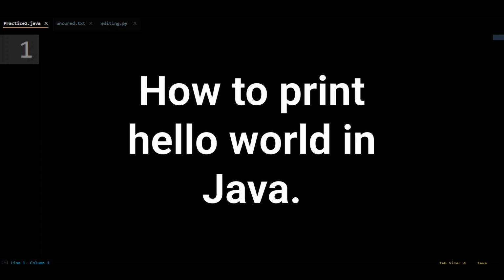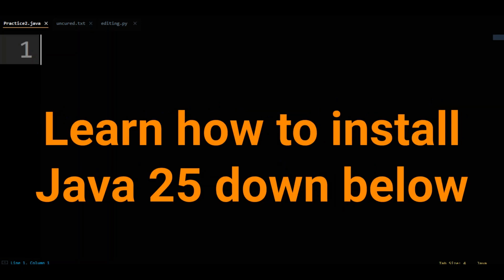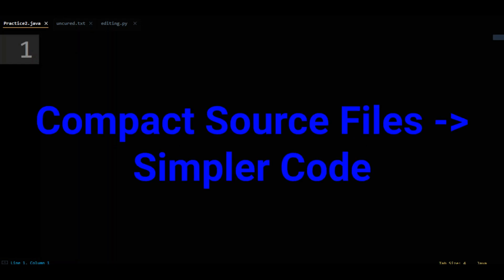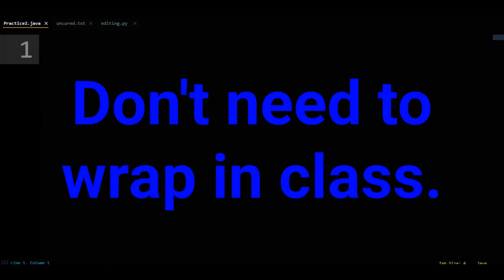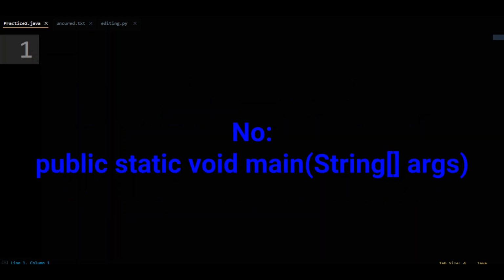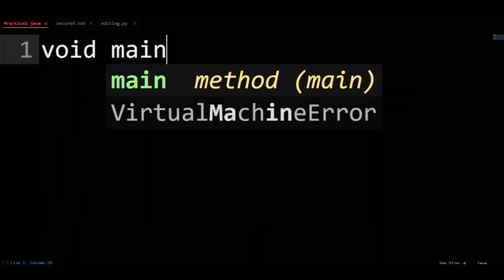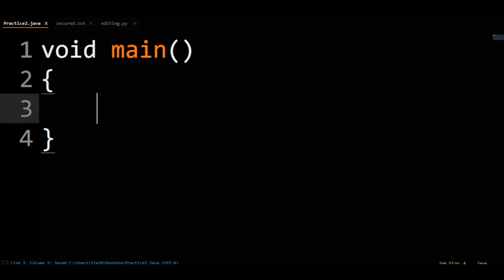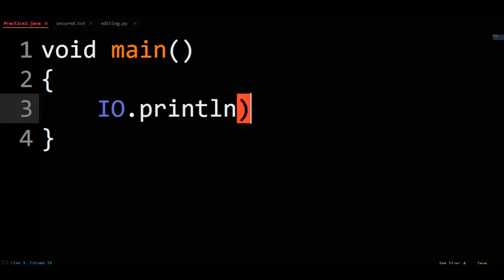How To Print Hello World In Java [Java 25 Update]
This video shows how to print hello world in Java using the updates introduced in Java 25. Among those are, not having to wrap simple programs in a class, not mandating main's method signature to be public static void main(String[] args), and being able to do IO.println("Hello World") instead of System.out.println("Hello World")